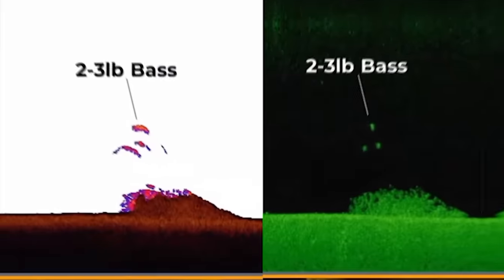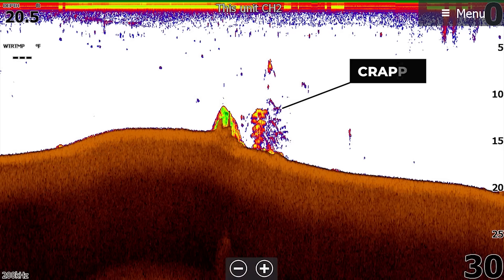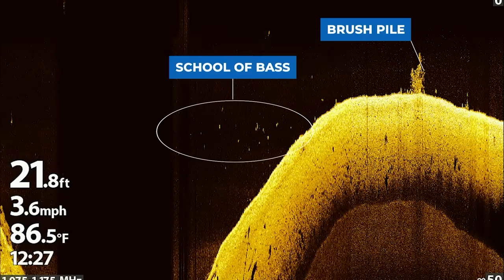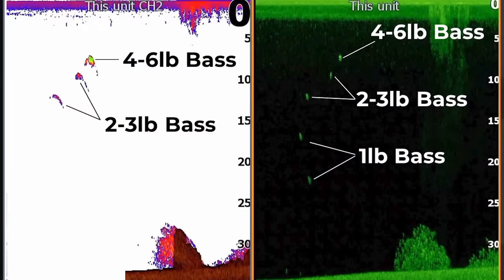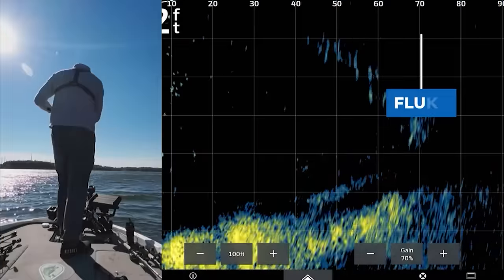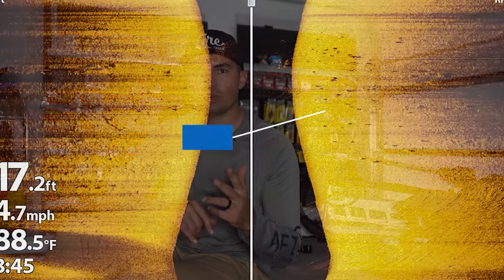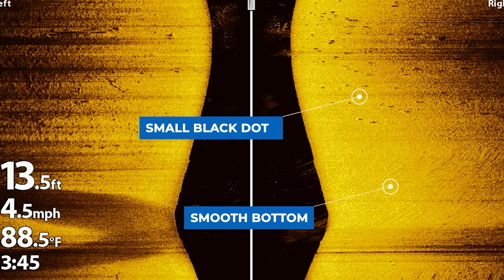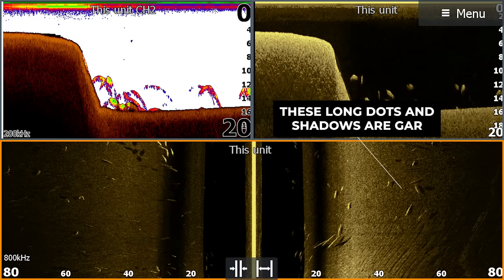Pros DO NOT Want Me Sharing This Fish Finder Secret | Down Imaging, Side Imaging, 2D, Live Sonar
Maps:
Google Earth